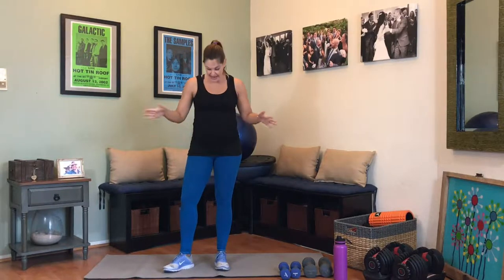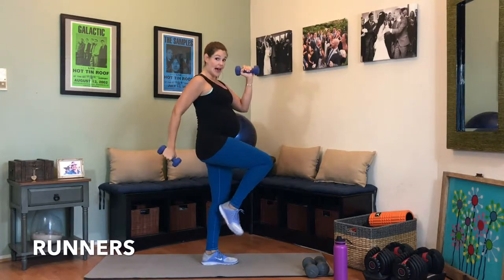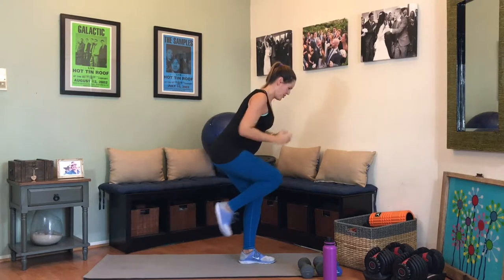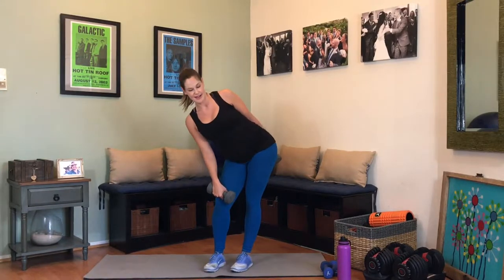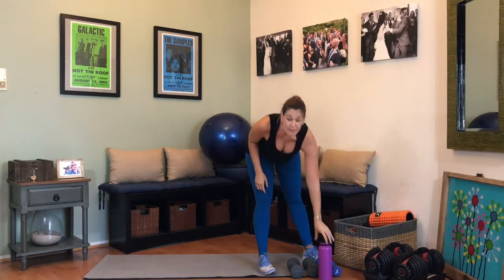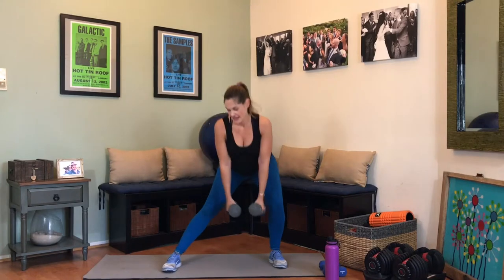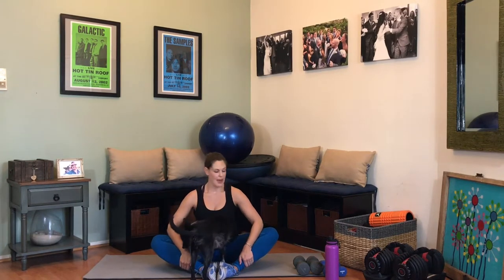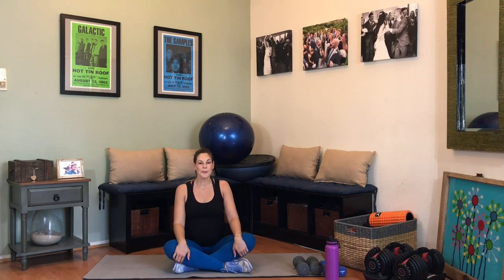3rd Trimester Lower Body Workout [Advanced]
My name is Becky Jennings
I am a pre and postnatal corrective exercise specialist and I'm excited to share my complete prenatal fitness program with you. I filmed this from week 10-40 of my first pregnancy!

I look forward to connecting with you during your pregnancy and beyond. Here are several ways to connect!

And of course, as I mention in this video, make sure you have spoken with your doctor and have their consent to workout during your pregnancy. Listen to your body and stop at any point you need to.

Congratulations and happy workout!